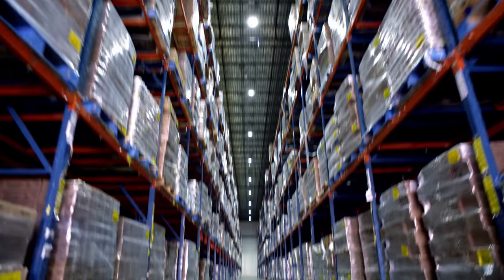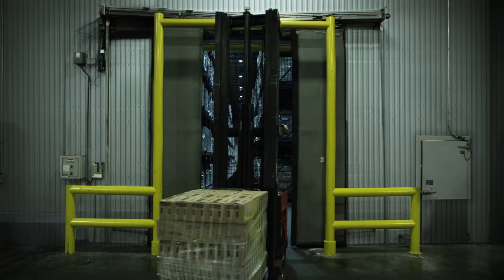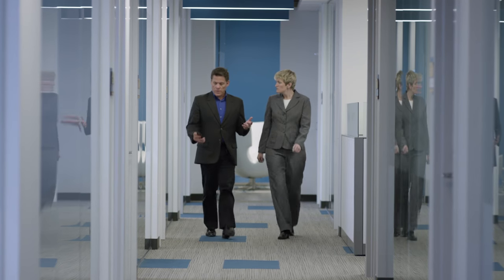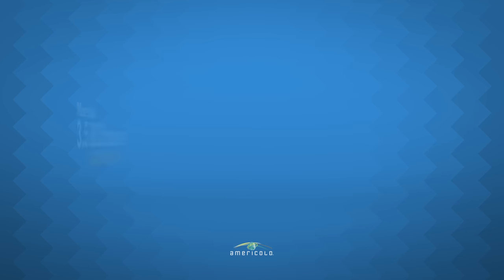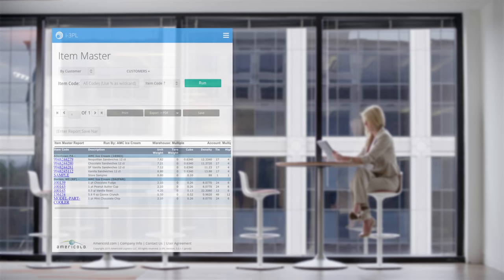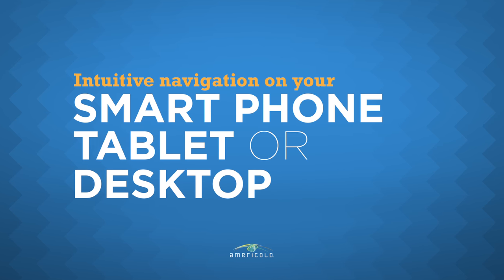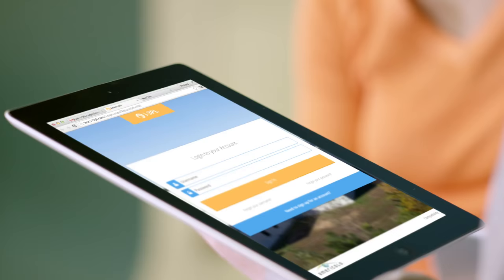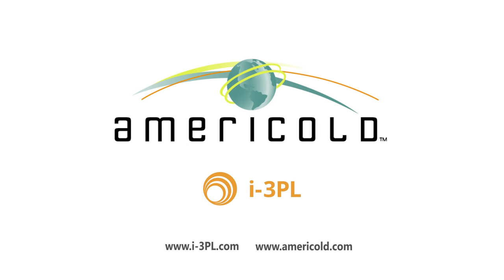Americold i3PL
An overview of Americold's i3PL software.

Production Company: FUGO Studios
Director: Eric Haviv
DP: Richard Webb
Production Designer: Brandon Morris
VFX: Bryan Westberry